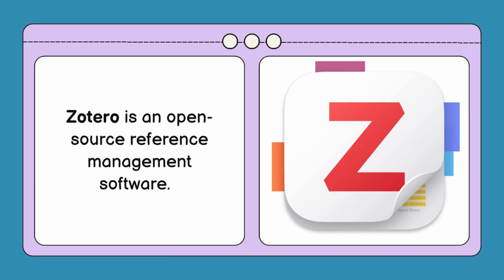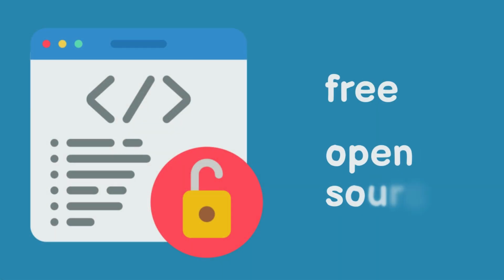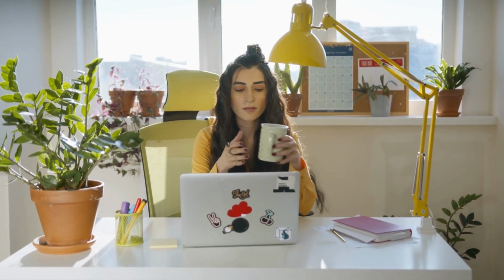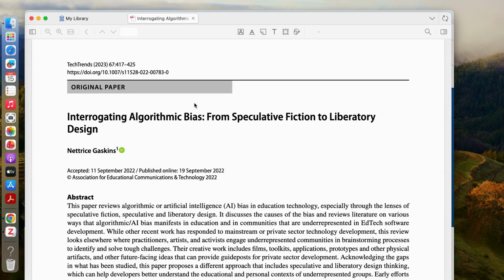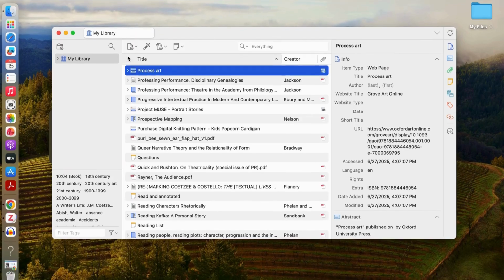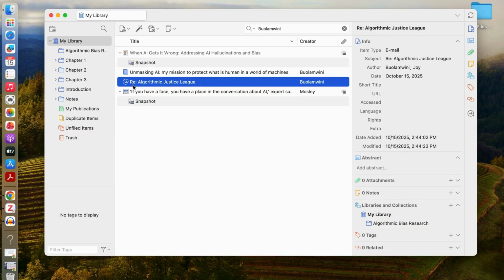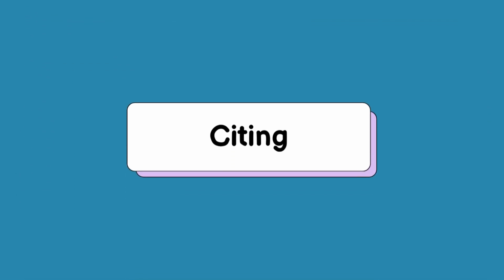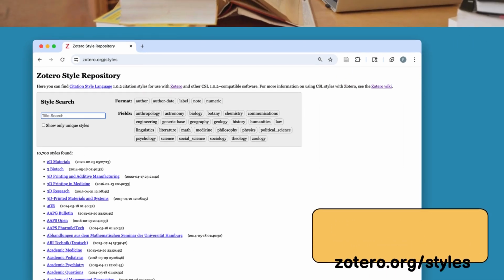Quickstart to Zotero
This tutorial provides a basic introduction to using Zotero, the free and open-source reference management software. It covers the purpose and utility of Zotero; installation and registration; the basics of using Zotero to collect, organize, and annotate sources; and how to formulate citations and bibliographies using Zotero’s word processor integration feature.

Chapters:
00:00 Introduction
00:19 What is Zotero?
00:47 Video Guide
01:13 Why Zotero?
02:10 Installation and Account Registration
03:35 Zotero Interface Orientation
06:32 Organizing Items
07:40 Annotating
08:33 Citing
10:01 Closing

This video was created by Patrick Casagrande and Patricia Matthews-Barry for the Simmons University course LIS 488: Technology for Information Professionals. This work is openly licensed via CC-BY-NC-SA 4.0.